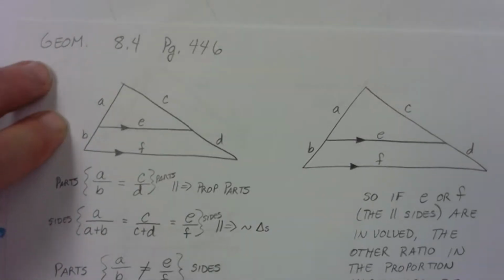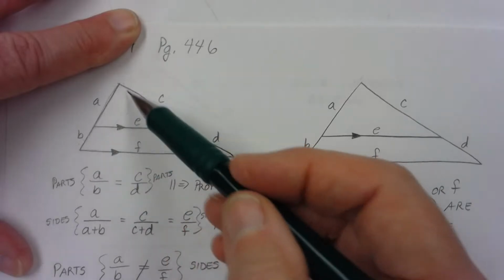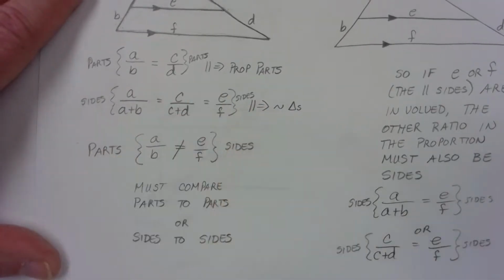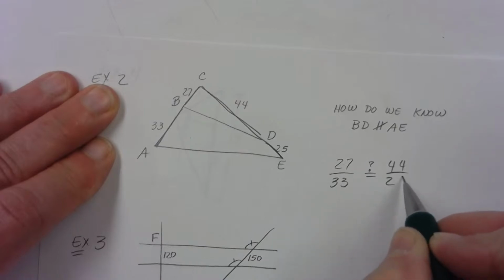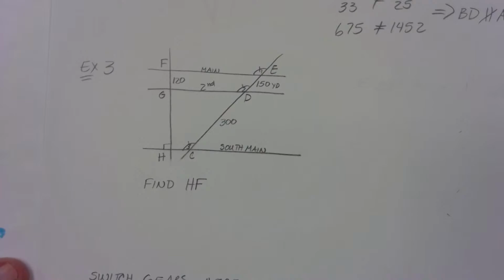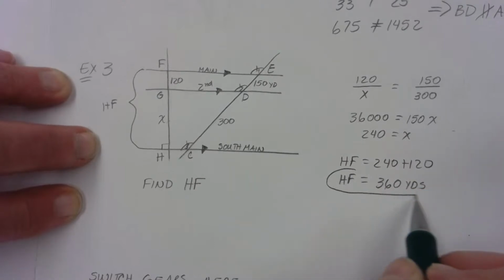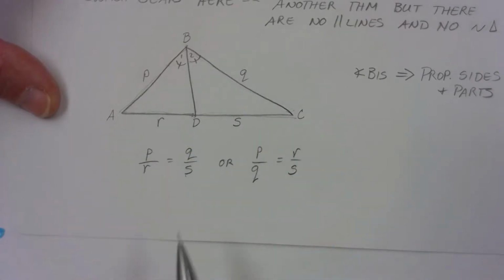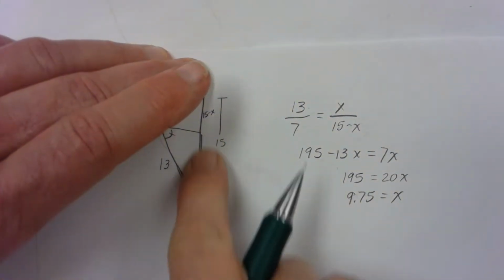Geom 8.4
Proportionality Theorems